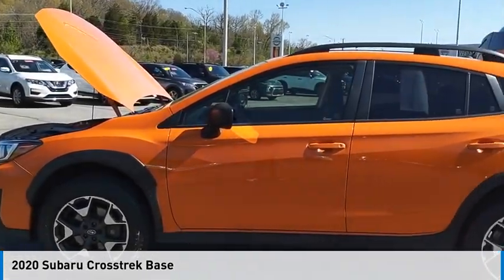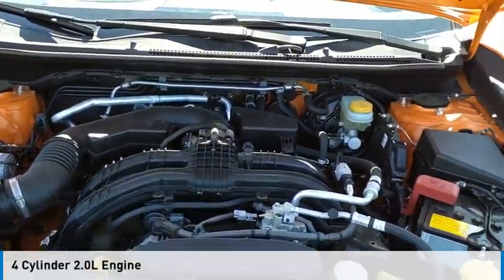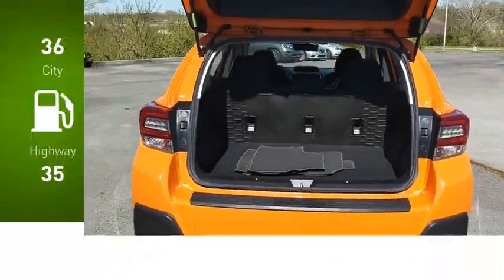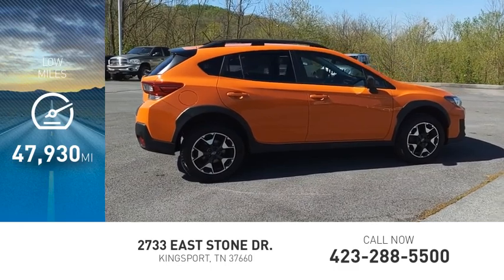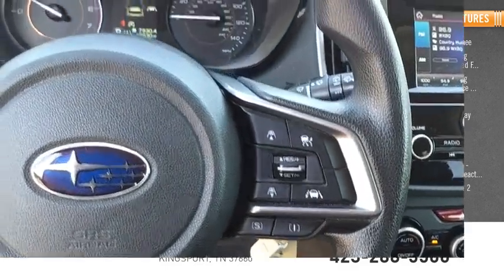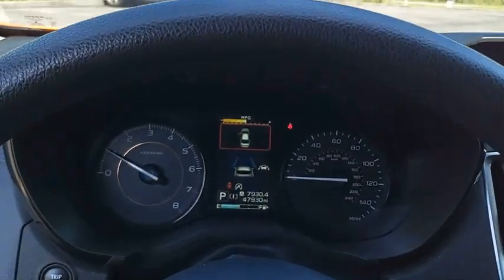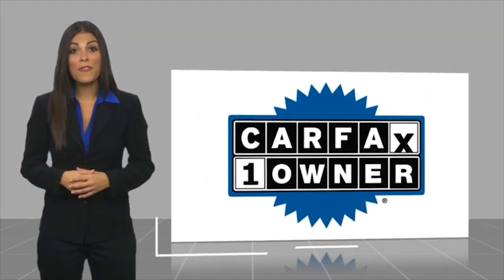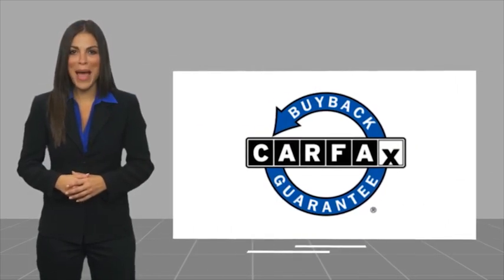2020 Subaru Crosstrek Kingsport TN NN7636B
2020 Subaru Crosstrek Base

2733 East Stone Dr.

CARFAX One-Owner. Clean CARFAX.Sunshine Orange 2020 Subaru Crosstrek AWD Lineartronic CVT 2.0L DOHCRecent Arrival! 27/33 City/Highway MPGAwards:  * ALG Residual Value Awards, Residual Value AwardsPlease contact our internet department with any questions @ (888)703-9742.